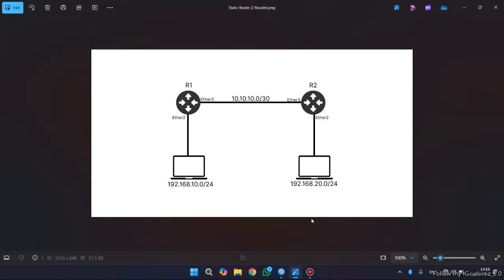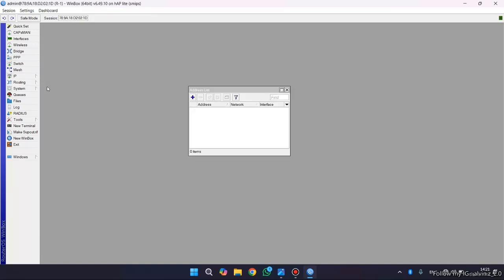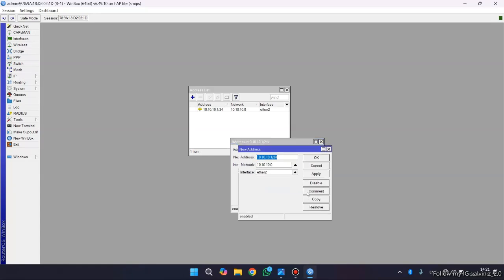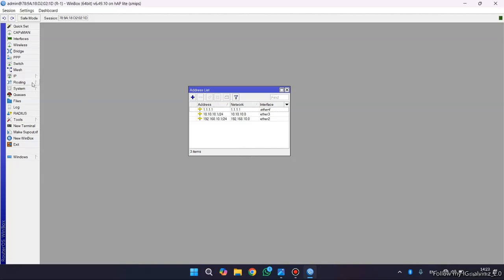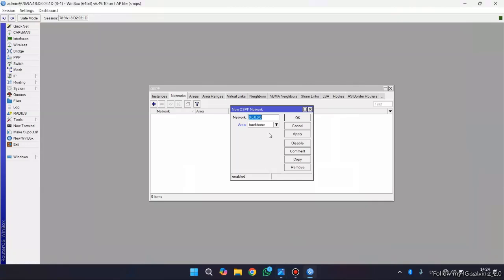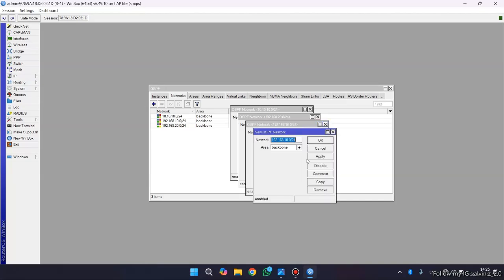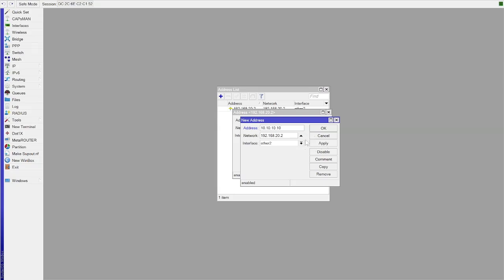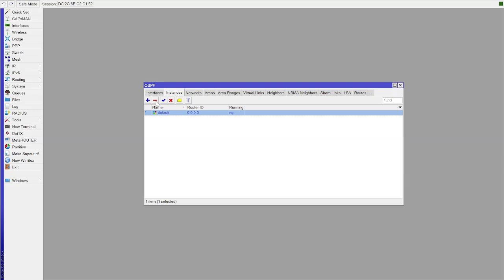OSPF Tutorial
This video is explain to you guys how to make a OSPF configuration.
and in this video i do a collaboration with my friend Brian, you can check his video to on youtube guyss.